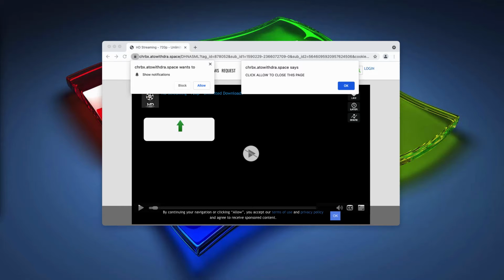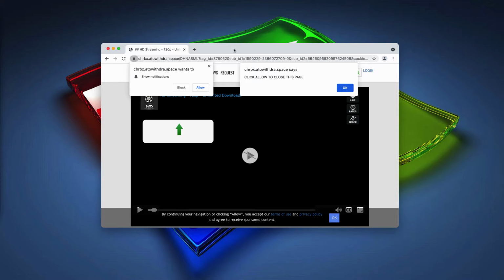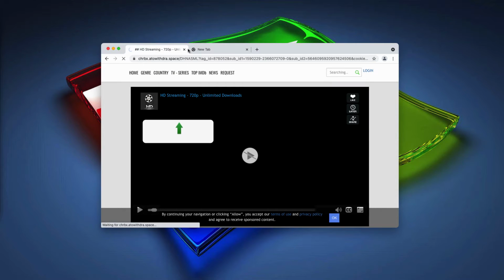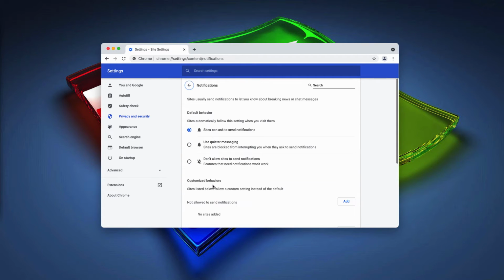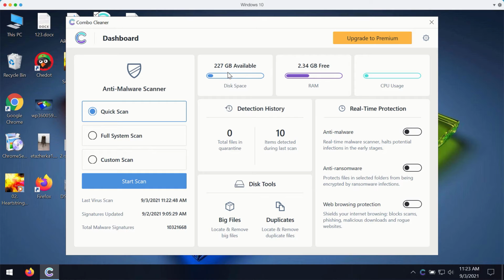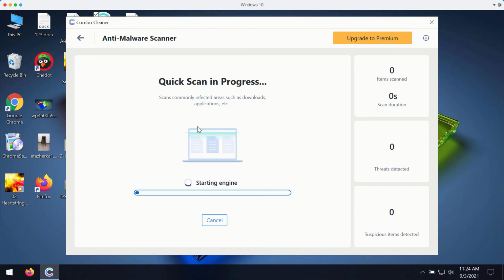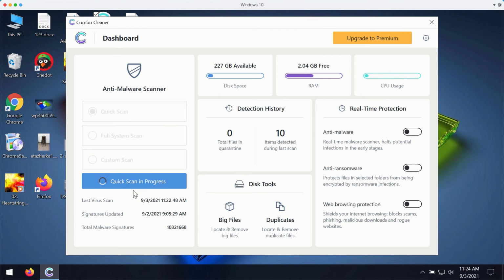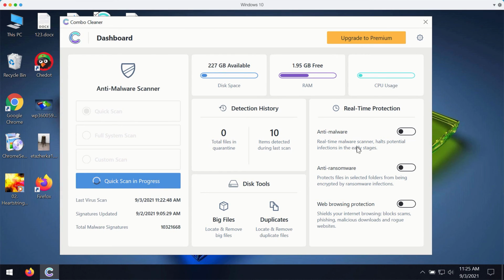Remove atowithdra.space notifications (Adware Uninstall Guide).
Atowithdra.space is a website that tries to infect your browser with the feature of annoying and very intrusive web push notifications. You may get rid of them with the help of Combo Cleaner Antivirus or, optionally, follow the manual instructions in the video tutorial.